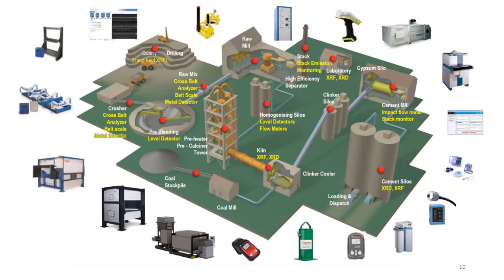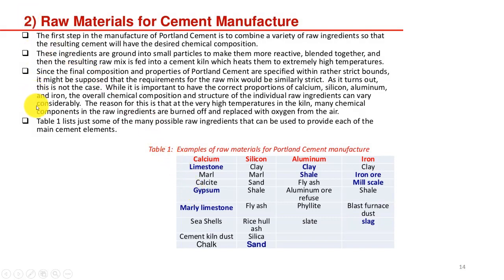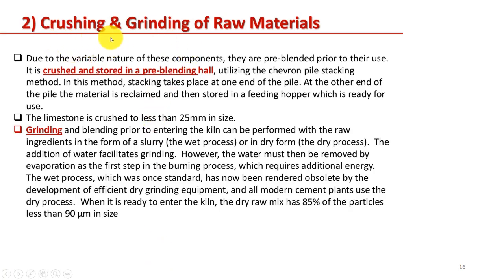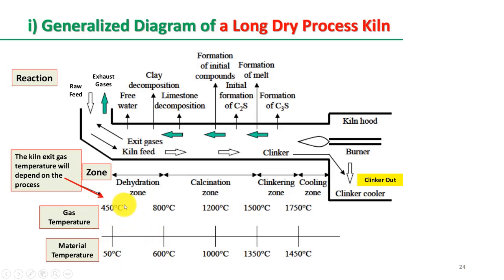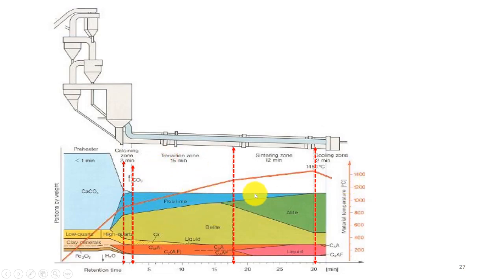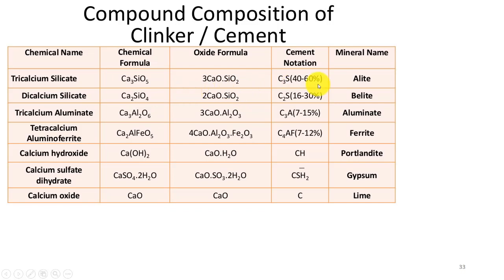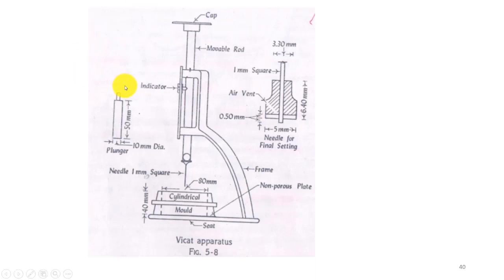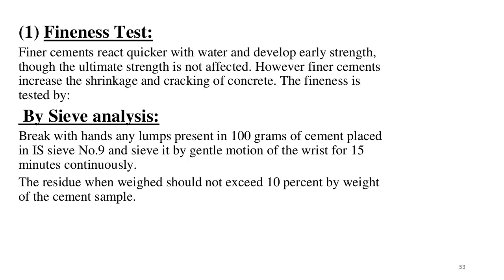Manufacturing of Cement | Cement Quality Tests | Cement Manufacturing, Composition and Its Setting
This video helps you to understand the manufacturing processes involved in the cement industry. The effect of temperature regimes of the kiln information of compounds(C3S, C2S, C3A, and C4AF). The dehydration, calcination, and sintering of feed material occurred at different temperature zone. Formation of clinker and the addition of gypsum. Clinker Manufacturing causes an intense amount of carbon emission in the atmosphere which are threats to the environment and hurdle in the way of achieving sustainability.
Some quality tests of cement are also briefly explained. This video would greatly enhance your knowledge regarding the manufacturing of cement.